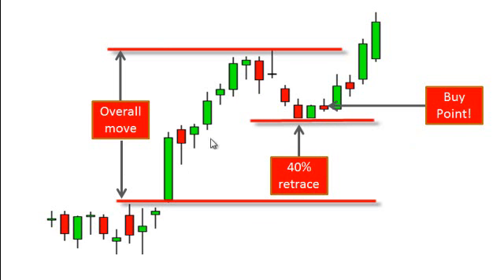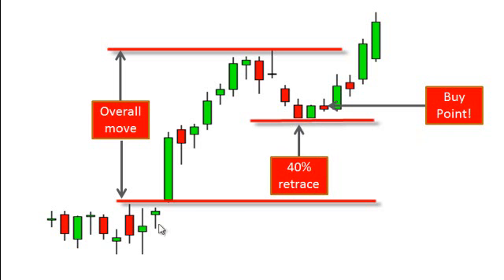A Top Swing Trading Pattern by Tom Willard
- October 7 2014 Update - I have started doing a Technical Analysis Course Series of videos on my channel.  These will be in depth videos on various concepts that many educational companies charge money for.  If you are interested, Part 1 is

This video is one of the top swing trading patterns/concepts out there.  It's simply finding a trend and looking for a retracement based on simple fibonacci retracement concepts.  Anyone can learn these simple technical setups quickly and put them to use immediately!